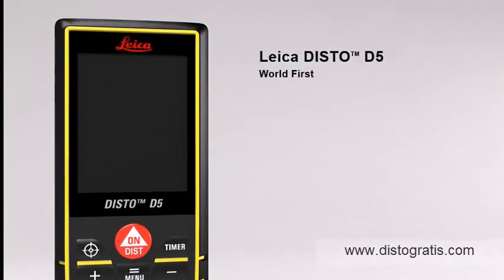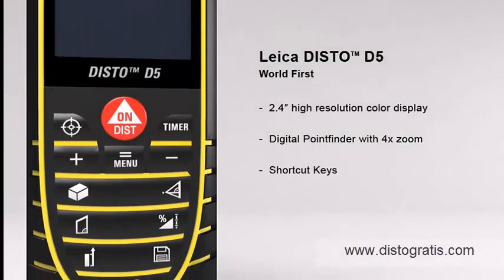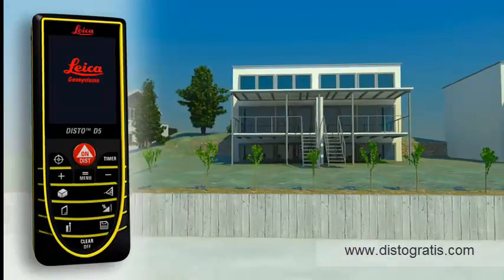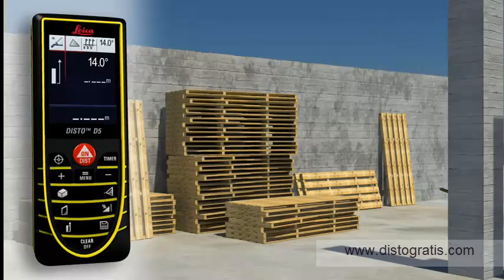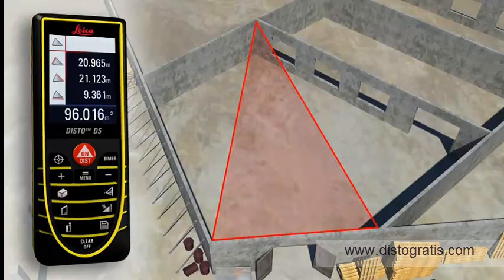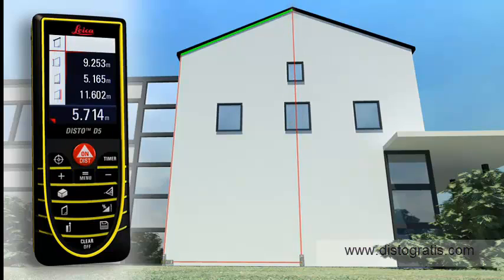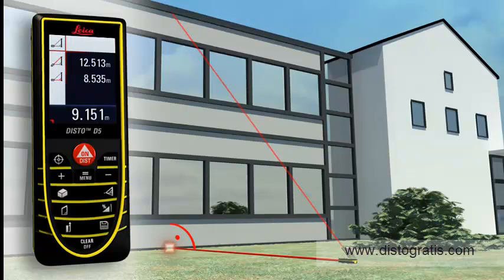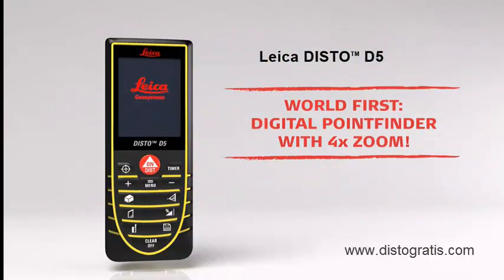Leica DISTO™ D5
Rivenditore on-line autorizzato

Il Distanziometro Laser DISTO ™  D5 dispone di numerose funzioni e caratteristiche che rendono estremamente facile effettuare misure in particolare negli ambienti esterni.
L'ampio display a colori ad alta risoluzione visualizza con chiarezza i risultati delle misure e altre informazioni.

Grazie alle svariate funzioni è possibile risolvere praticamente qualsiasi problema di misura con rapidità e precisione.

La custodia robusta protegge perfettamente l'apparecchio dagli spruzzi d'acqua e dalla polvere.
Grazie al sensore d'inclinazione integrato è possibile misurare in modo rapido e semplice le inclinazioni fino a ± 45°.  Inoltre il sensore consente di effettuare misure perfettamente anche superando eventuali ostacoli.

La Power Range Technology™ integrata consente di rilevare misure fino a distanze molto lunghe in modo estremamente semplice.  Senza spostarsi di un passo si possono effettuare misure fino a 100 m senza piastra segnale e fino a 200 m con piastra segnale.
Con il distanziometro Disto D5 e possibile avere il computo metrico con sole tre misurazioni.